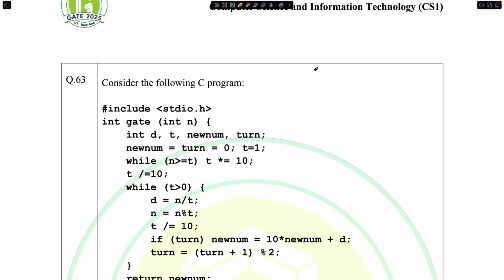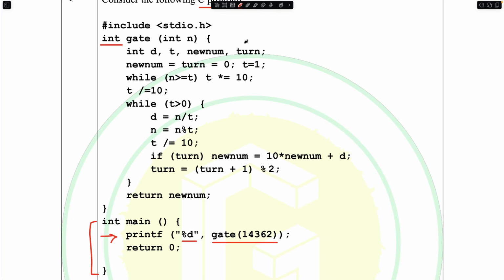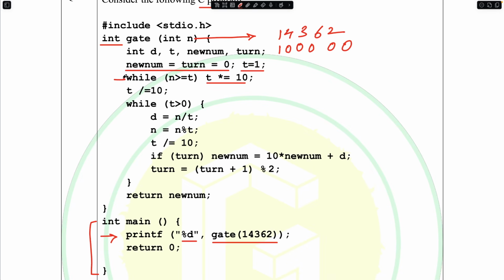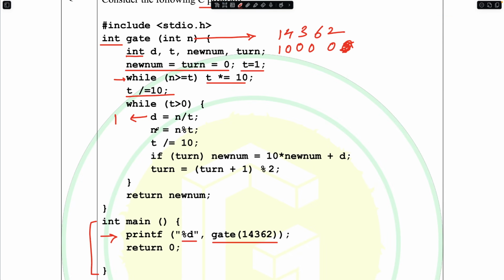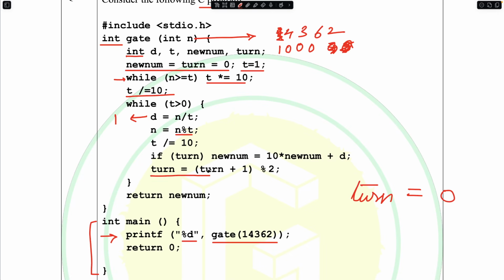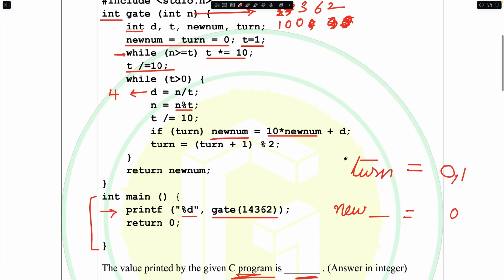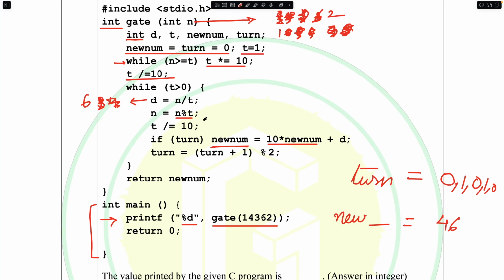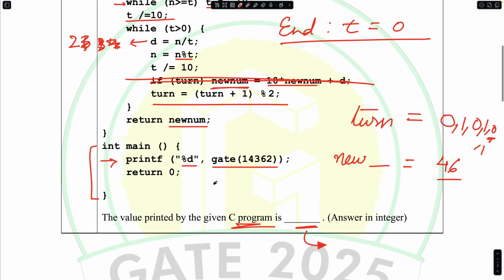GATE CSE 2025 set 1 Question 63 | 2 marks